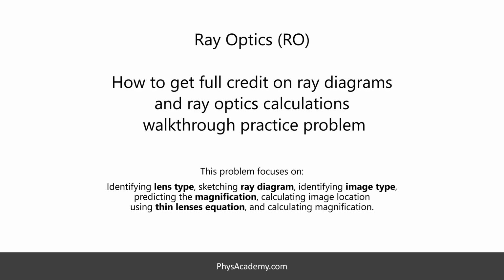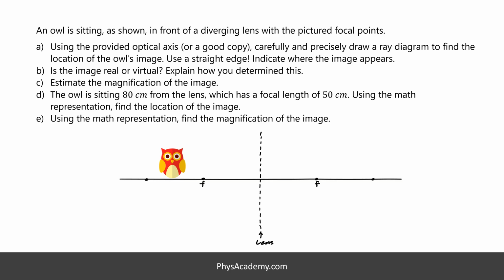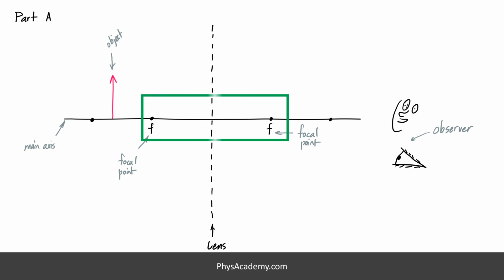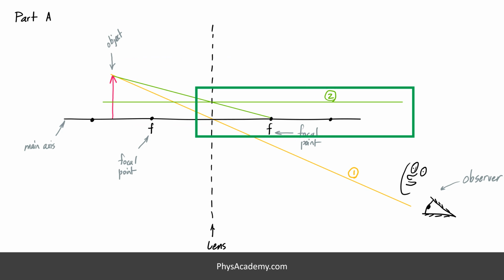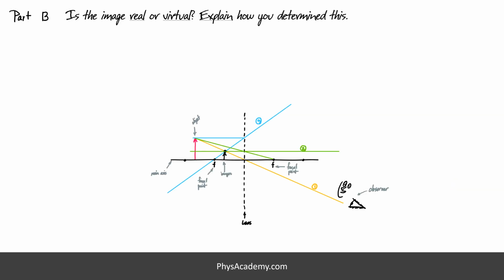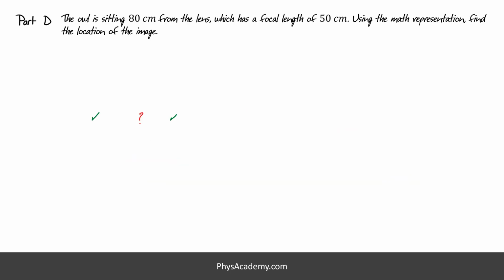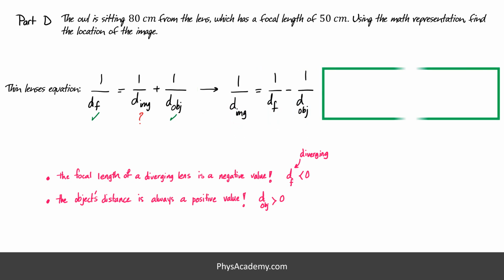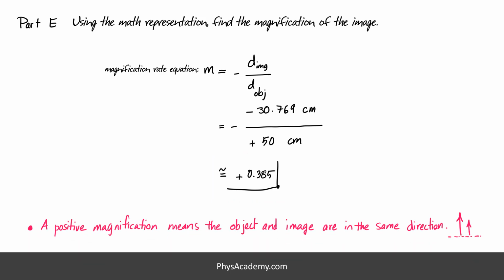How to get full credit on ray diagrams / ray optics walkthrough practice problem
This problem focuses on:
Identifying lens type, sketching ray diagram, identifying image type, predicting the magnification, calculating image location using thin lenses equation, and calculating magnification.

Problem Statement:
00:19 - An owl is sitting, as shown, in front of a diverging lens with the pictured focal points.
01:08 - (a) Using the provided optical axis (or a good copy), carefully and precisely draw a ray diagram to find the location of the owl's image. Use a straight edge! Indicate where the image appears.
03:13 - (b) Is the image real or virtual? Explain how you determined this.
03:26 - (c) Estimate the magnification of the image.
03:50 - (d) The owl is sitting 80 𝑐𝑚 from the lens, which has a focal length of 50 𝑐𝑚. Using the math representation, find the location of the image.
04:52 - (e) Using the math representation, find the magnification of the image.